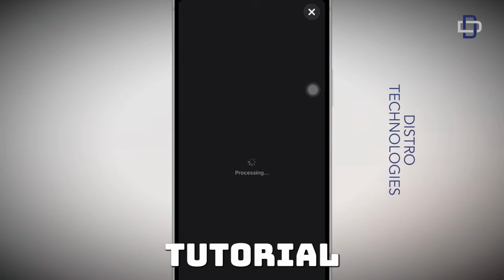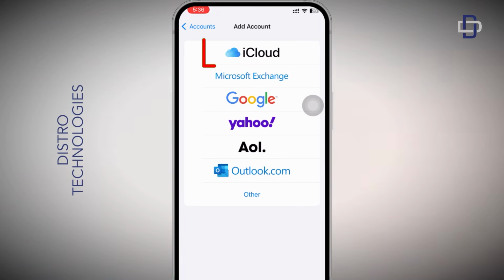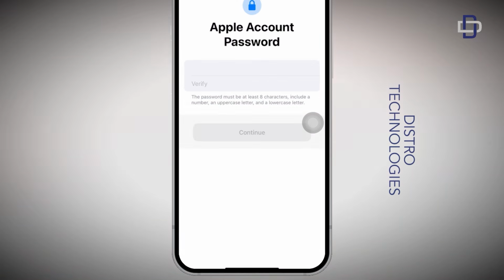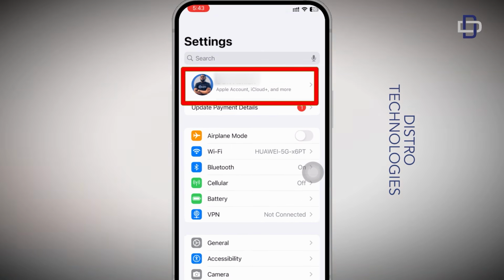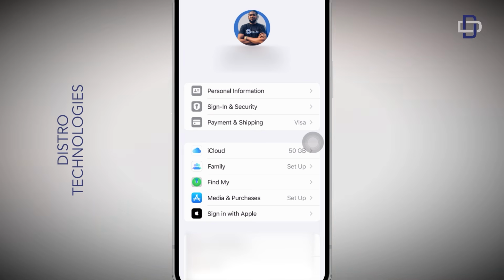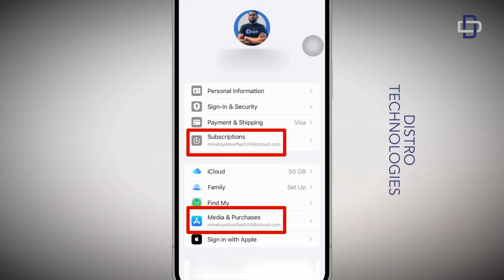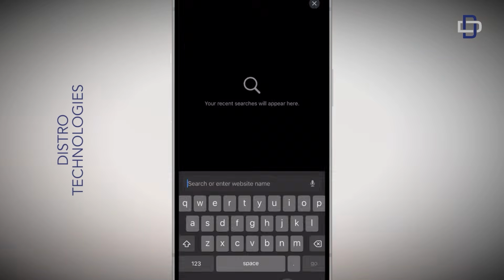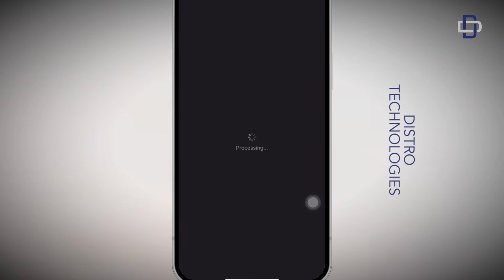FREE Apple Music Link Not Working?...Here's the Secret Fix!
Having trouble redeeming your free Apple Music link? You’re not alone — thousands of users are facing the same frustrating issue where the code just won’t work. Whether it’s saying “code already used,” “not eligible,” or simply not loading, there’s a simple fix Apple doesn’t tell you about.

In this video, I’ll show you step-by-step how to fix the Apple Music code redemption error in just a few minutes. Whether you got your code from a promo, student offer, or gift card, this method works for all of them. Don’t waste your free months — follow these quick tips to activate your Apple Music subscription instantly!